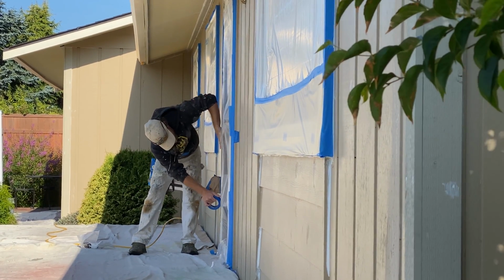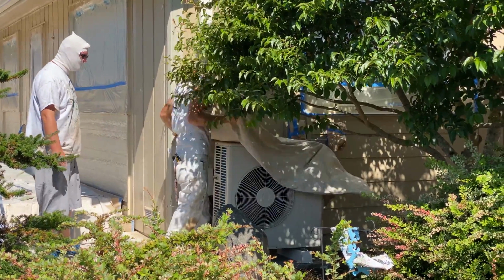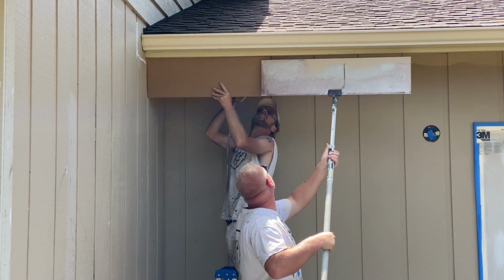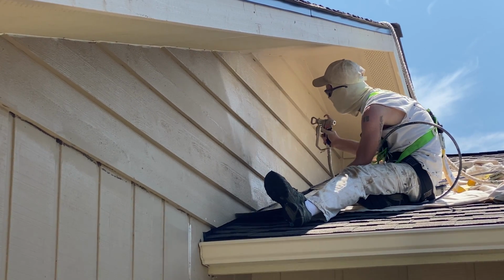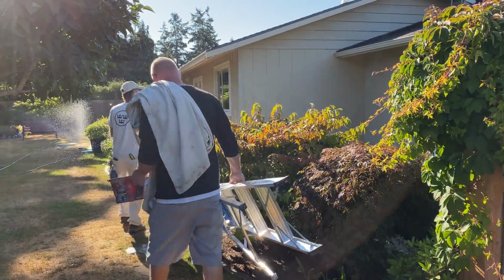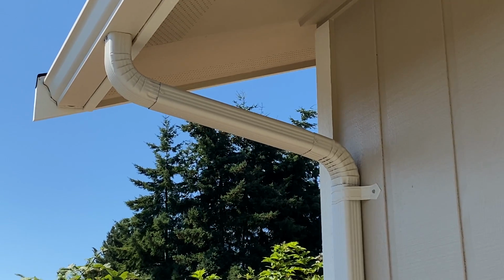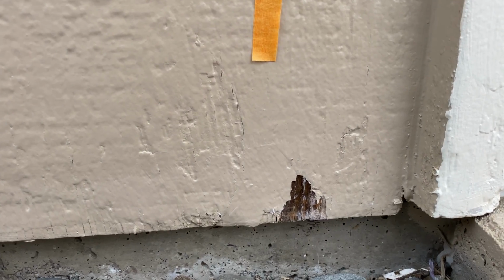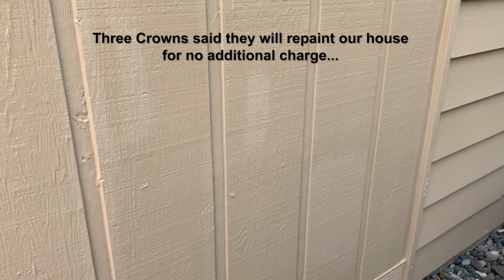Painting the Exterior of Our House – Step 3: Spray, Brush, and Roller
NOTICE: Be aware that few paint jobs are perfect no matter how experienced the contractor and crew. And if you are like me, expecting that because you are paying a reputable professional company to do the job they will get it right the first time, then you are in for a big disappointment. Stuff happens. Things are miscommunicated or overlooked. Workers are in a hurry or distracted. Mistakes are made. This is inevitable. And compounding frustrations over this project; a challenged supply chain due to the pandemic, the sudden unavailability of Sherwin-Williams paint because of a natural disaster hard freeze in Texas that destroyed chemicals, damaged factories, and ultimately brought the production of paint to a halt. After researching the best contractors in our area, and getting three estimates, the primary factor that influenced my selection of Three Crowns is that they guarantee their work and ensure customer satisfaction. And Three Crowns has demonstrated that they do in fact honor this promise, even at their expense. Because of circumstances beyond their control, it will take some time for them to finish painting our house to our satisfaction. But I am confident that eventually, they will.

Description: This is Part 3 of three videos that document the painting of the exterior of our house, a four-day project by Three Crowns, a local contractor. In this video you will see the crew spray painting the T1-11 siding and horizontal boards that cover the outside walls, spray painting the new soffit boards, then painting the trim boards, facia and new corner boards using a brush. They also spray paint the French doors and the garage man-door using a roller.

At the end of this video, I include clips of the painting issues I found after close inspection, and the return of the Three Crowns crew to correct these mistakes.

Total cost of this house painting project: $7,812